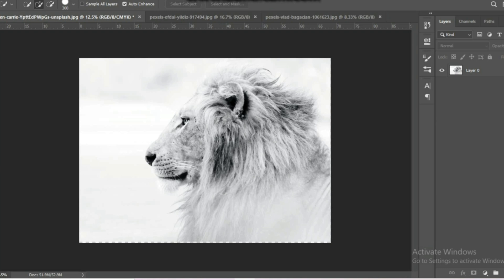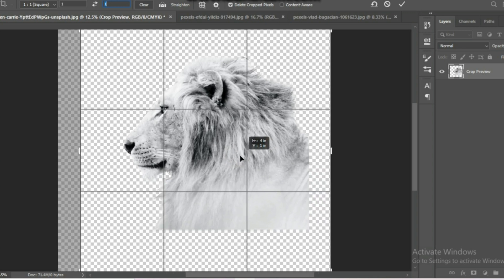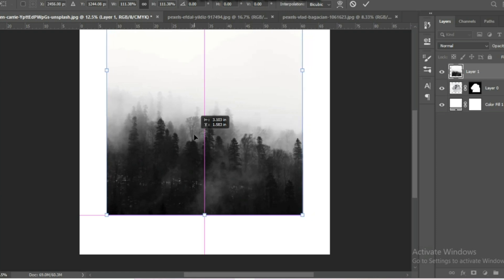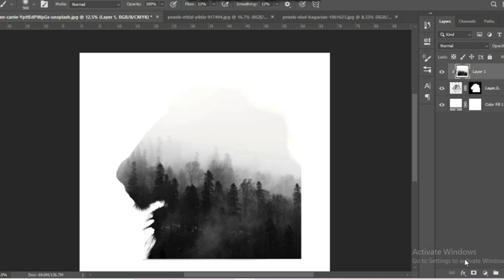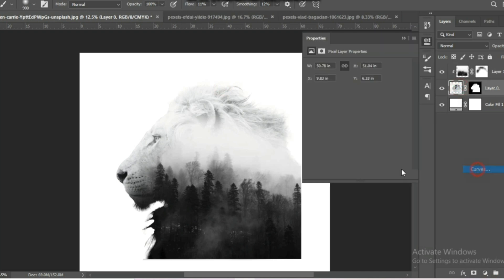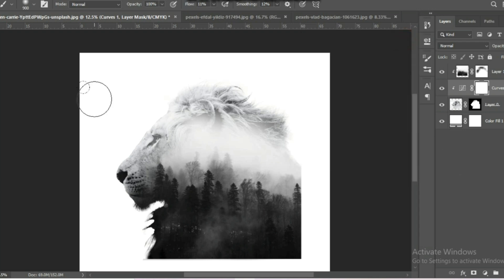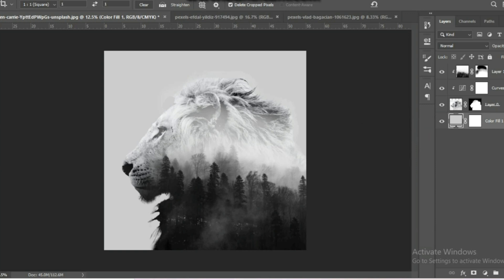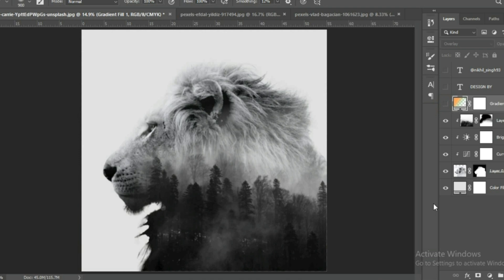Double Exposure Effect in Photoshop | Easy Tutorial | Lion Double Exposure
In this tutorial I am going to Create double exposure Using adobe photoshop cc 2019. I am using two different images for creating this.